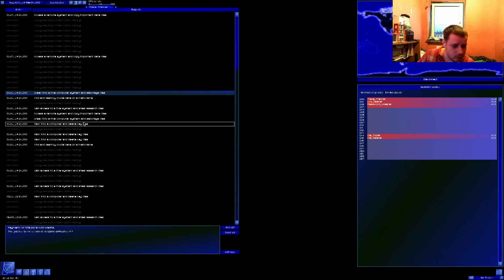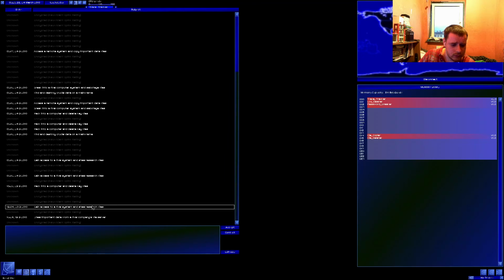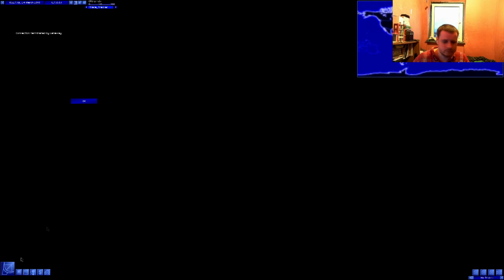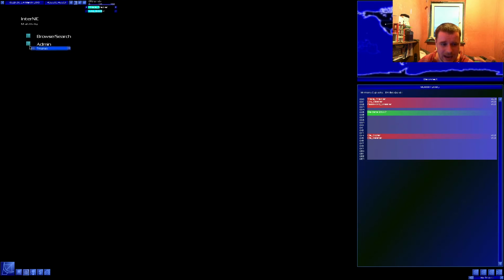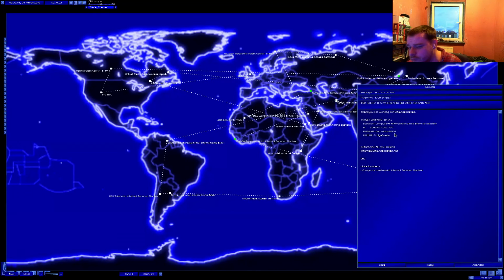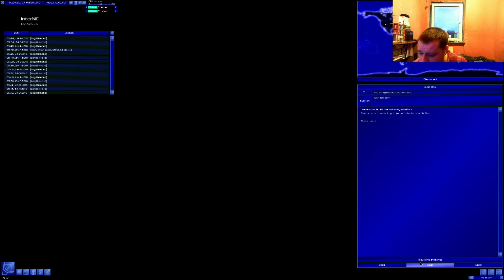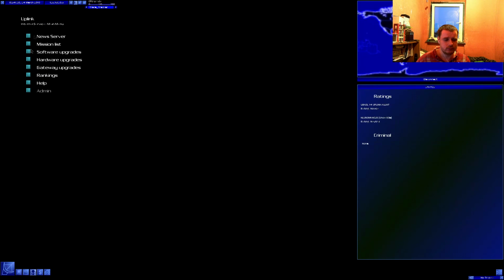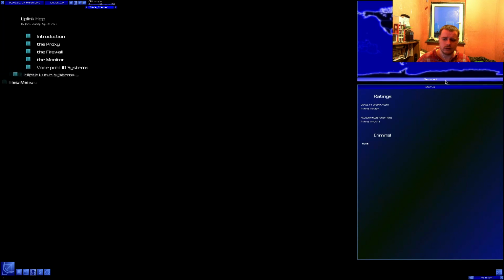Uplink Hacking Game Play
List of Licence

Music from: CMA

Minecraft is Property of Mojang ©

List of Partnerships